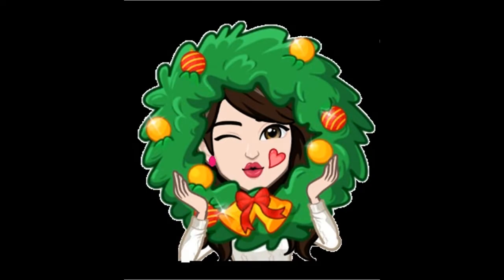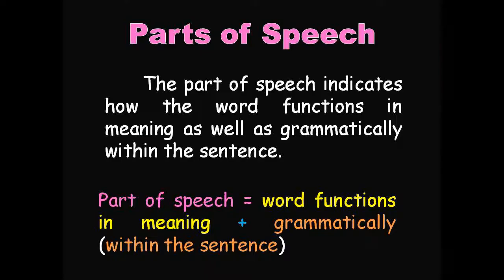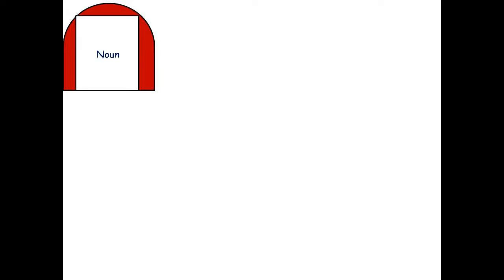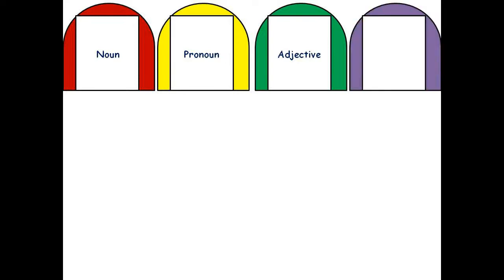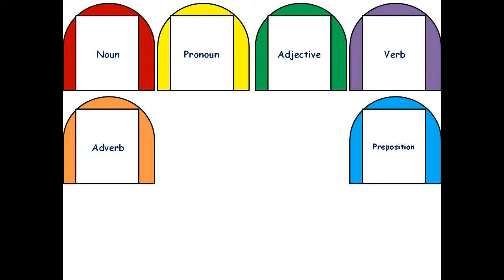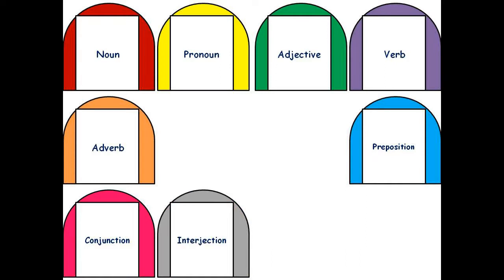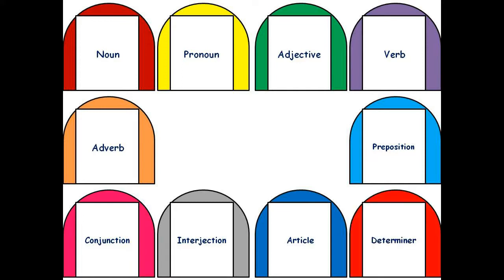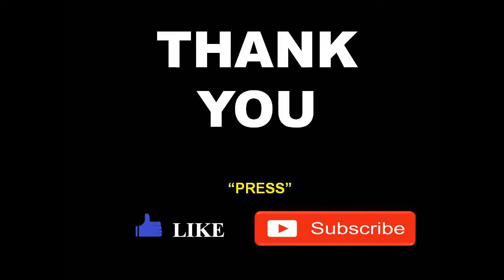Parts of Speech - TINTO KIDS LEARNING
TINTO KIDS LEARNING